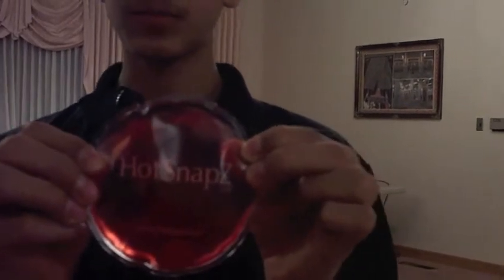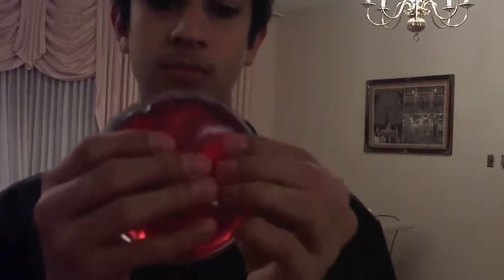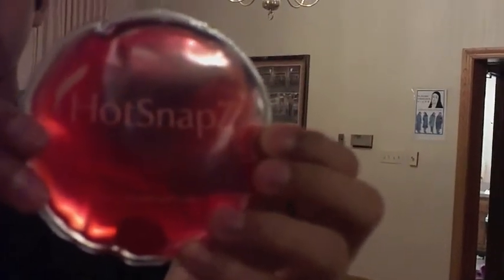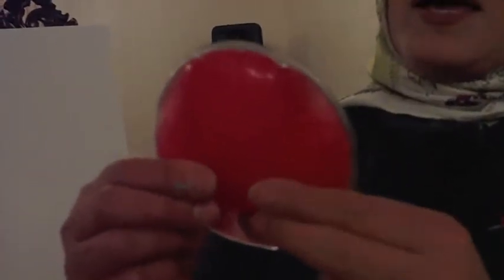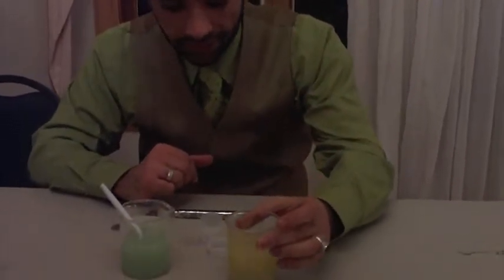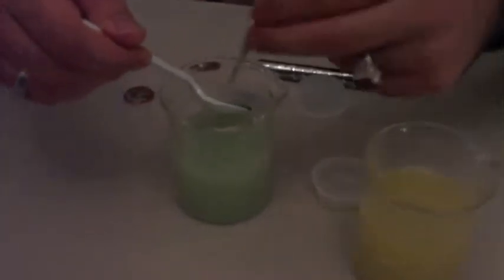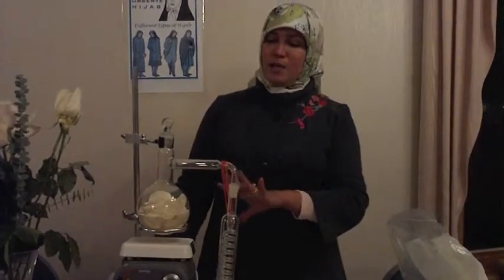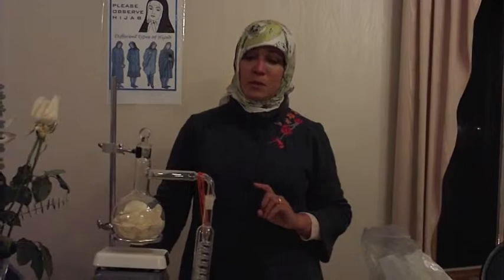Hands-on Chemistry Experiments, Jabir Ibn Hayyan - Part III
Hands-on Chemistry Experiments to teach us about the contributions of Jabir Ibn Hayyan - Part III.